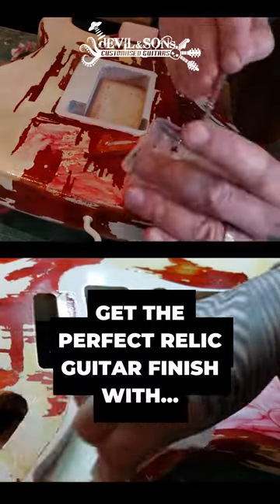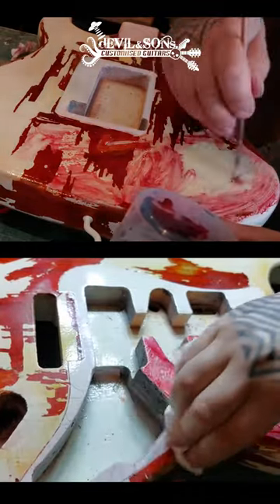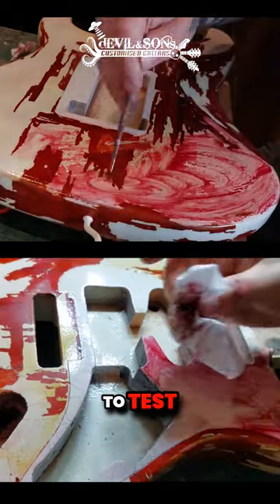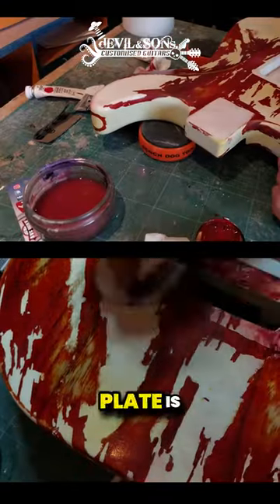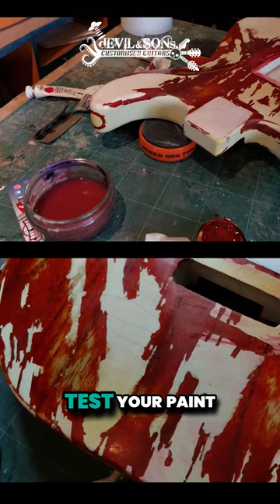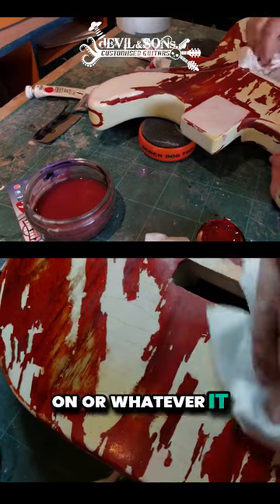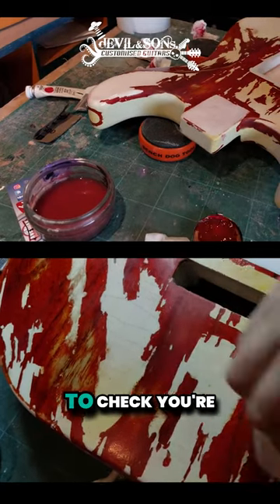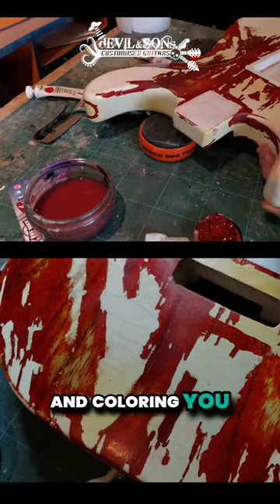Secret DIY Guitar Hack for Perfect Custom Finishes and Polishing!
If you're trying to achieve a natural looking relic you'll want the finish on your guitar to have  checking or cracking on it. In this video I show you step by step the best way to do this using NitorLACK's Relic Gloss.

If this video was useful please hit the Super Like button and consider tipping the price of a cup  of tea.